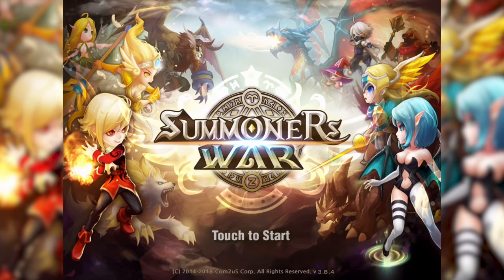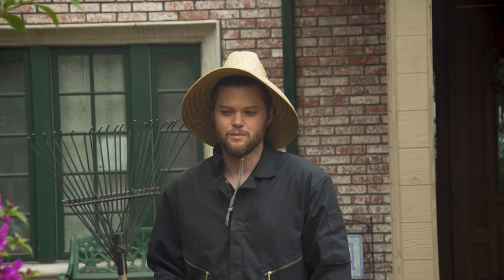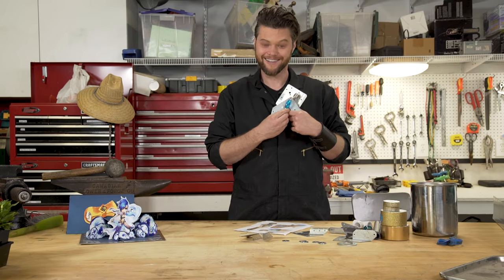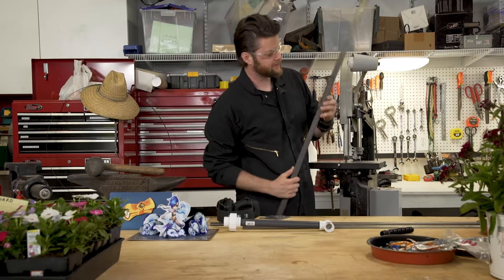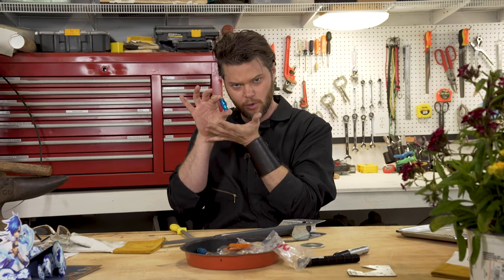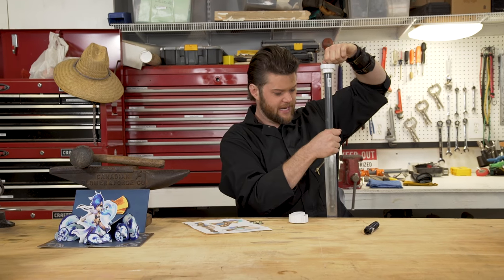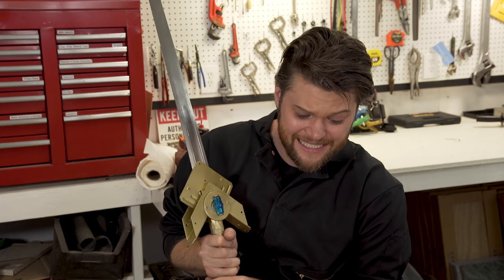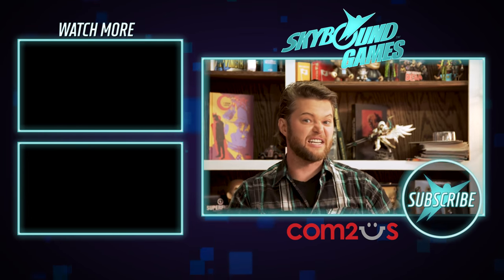Making a SWORD out of GARDENING TOOLS?! - Grindstone Workshop #3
Bryan Forrest, creator extraordinaire, is at it again! Watch as he makes Lapis, the Water Magic Knight's, sword from Summoners War, out of tools he finds in the garden!

Executive Producer - Woody Tondorf
Producer, Writer, Director - Kristen Brancaccio
Host - Bryan Forrest
Camera - Ryan Blewett
Camera - Mike Babyak
Sound - Sky Adams
Sound - Louie Alfaro
Sword Safety - James Croak
PA - Weslie Lechner
Editor - Matt Brookens
Assistant Editor - Dylan Young
Ian Ward - Himself
Edgar Gonzalez - Himself
Kristen Brancaccio - Herself

More awesome Skybound Content to check out:

I make a PANDA WARRIOR with NO MONEY! Grindstone Workshop #2

Sneaking into ROBERT KIRKMAN'S OFFICE?! Grindstone Workshop #1

Summoners War Events, OXENFREE Music Video & More - That's Neat!

Fan Art, Summoners War Sky Islands, and More! - That's Neat!

OTWD Grant Trailer, Thief of Thieves Sneak Peaks & More! - That's Neat!

PAX East, Skybound Games, TWD Telltale, and more! - That's Neat

Introducing That's Neat! - News, Fan Art, & Everything Games!